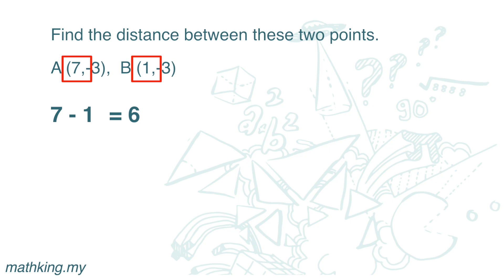F2(Eng) Ch7 (V2.2) Distance between Two Points - Horizontal and Vertical: Demo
PT3 Maths Form 2 Chapter 7 Coordinates